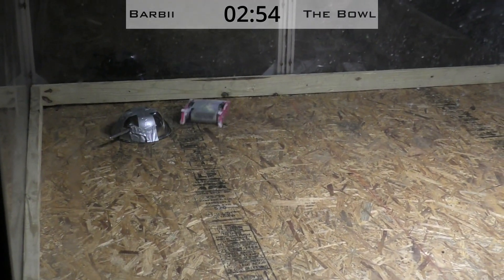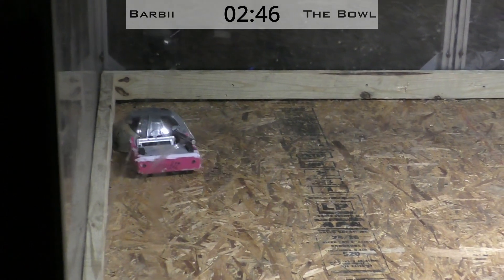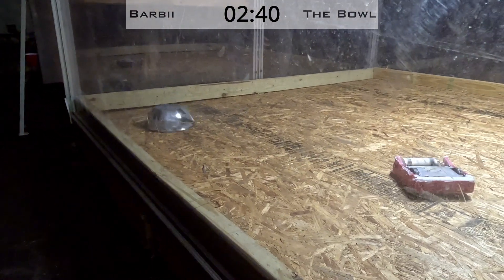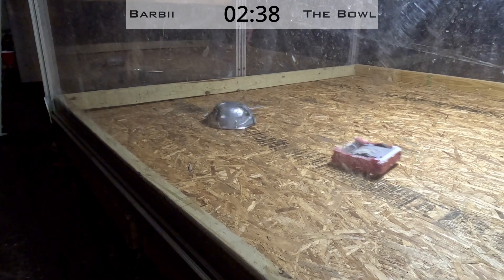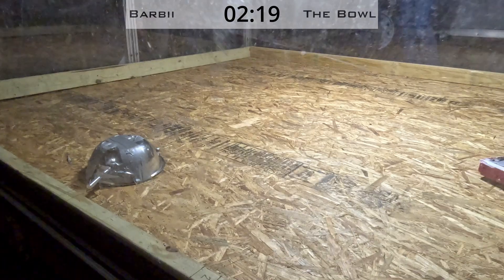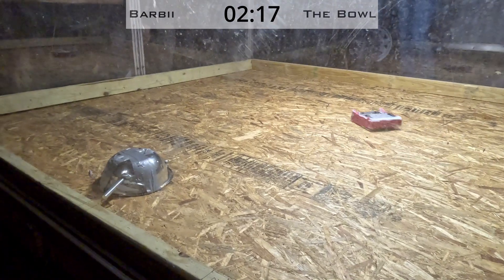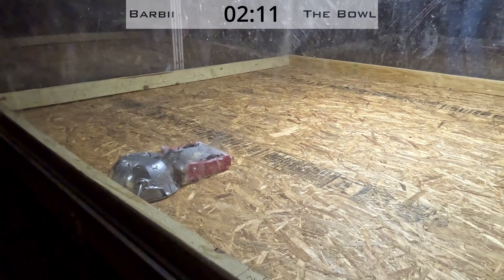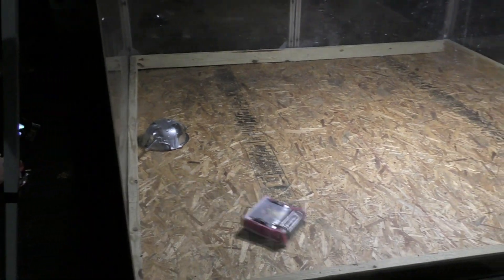Barbii Versus The Bowl (Elimination Round)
Fight eleven from the RoboJackets in House Tournament.  This was a 3lb "beetleweight" BattleBots tournament.  12 total robots competed in this double elimination style bracket.

This first fight was between Barbii and The Bowl